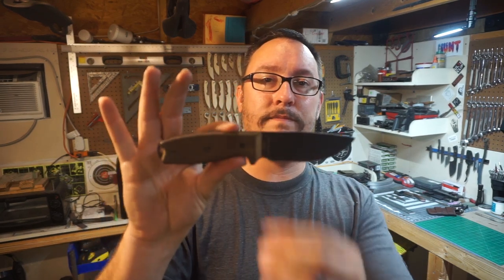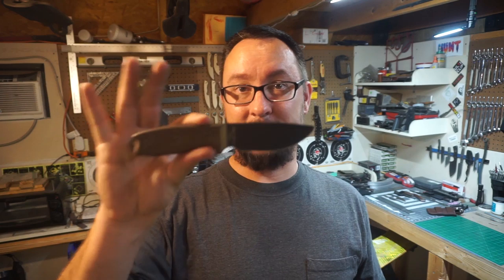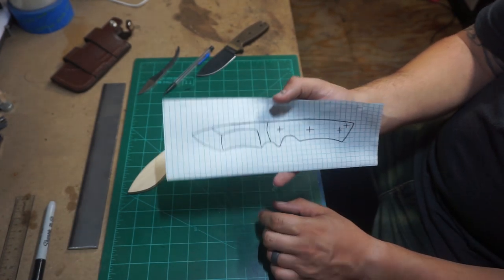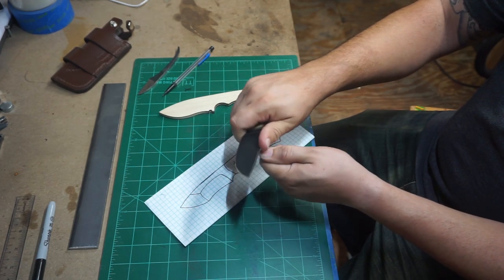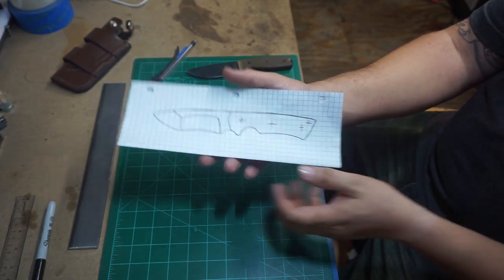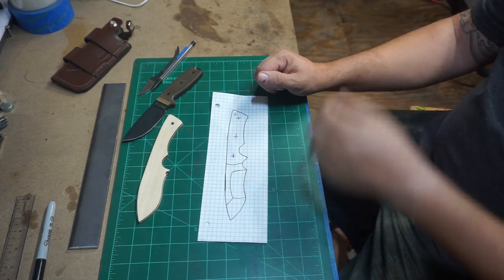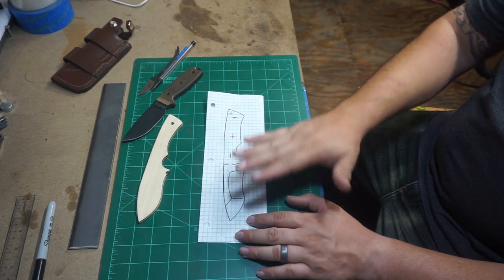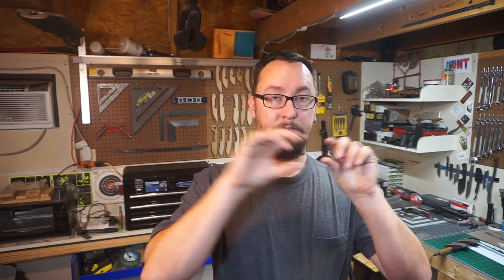How I Redesigned My EDC Knife | Knife Making | Daily Vlog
Camera: Sony a5100